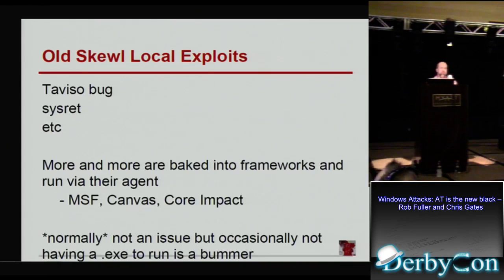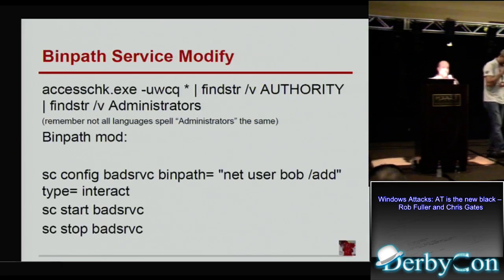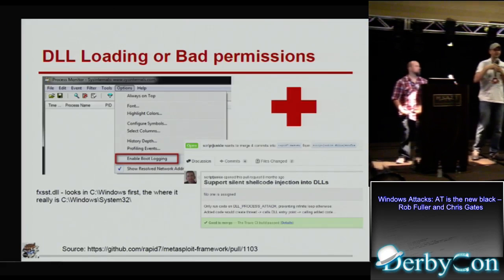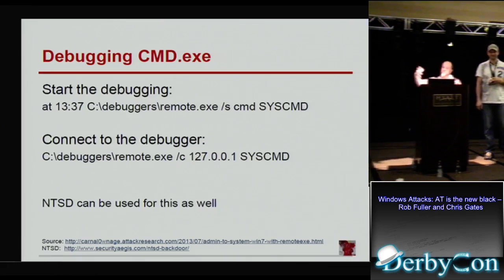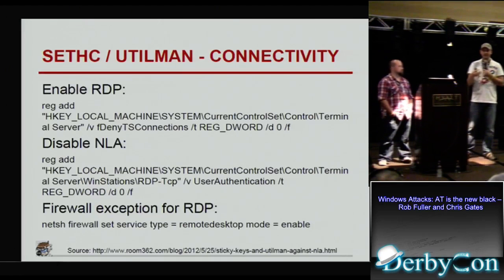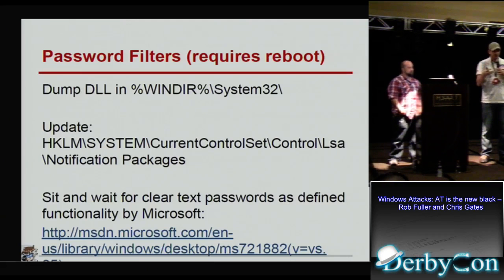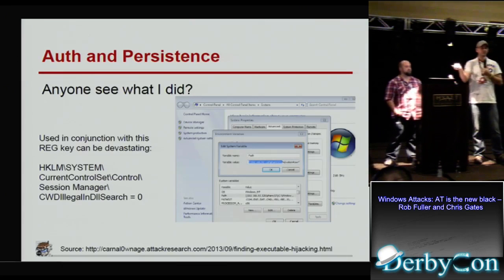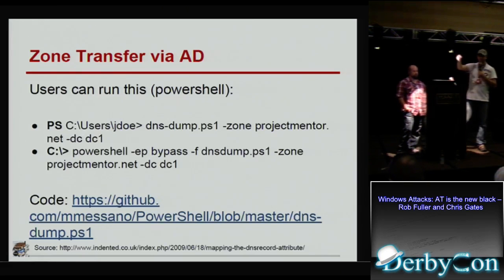DerbyCon 3 0 2105 Windows Attacks At Is The New Black Rob Fuller And Chris Gates